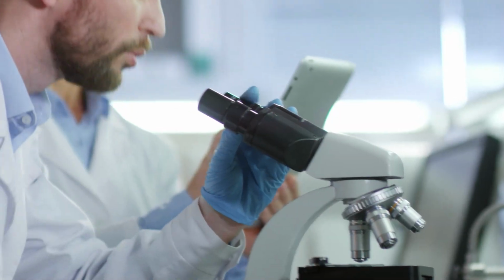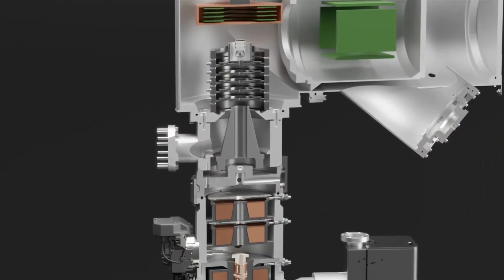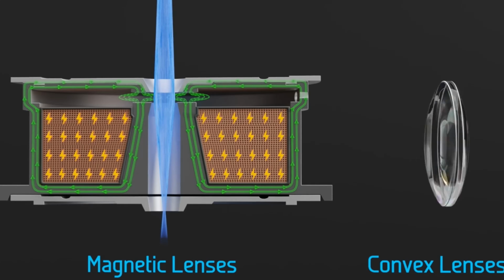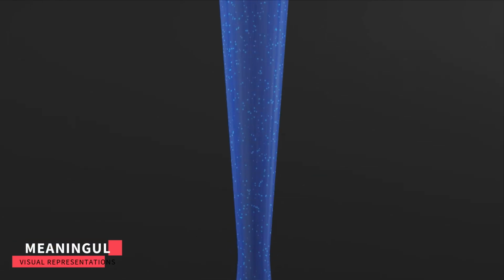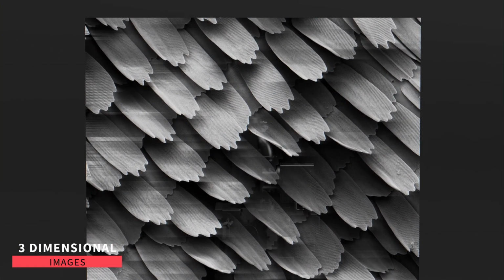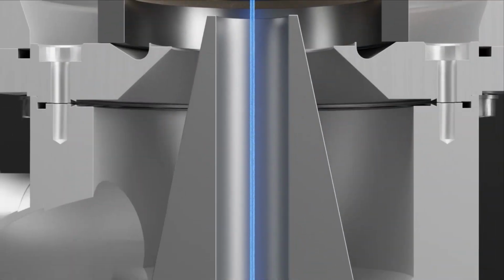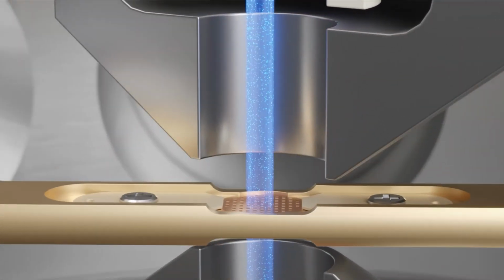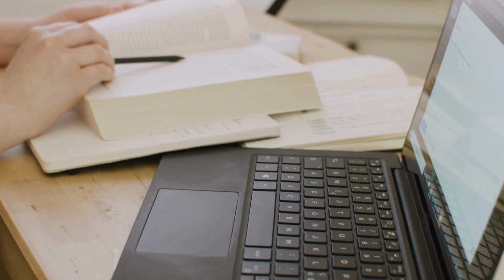Discovering the Inner Workings of Electron Microscopes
Step into the fascinating world of electron microscopy and uncover the secrets behind these powerful scientific instruments. In this captivating video, we'll take you on a journey to explore the inner workings of electron microscopes, revealing the ingenious engineering and cutting-edge technology that allow us to peer into the microscopic realm with unprecedented detail.
You'll learn how electron microscopes harness the incredible properties of electrons to create highly magnified images, far surpassing the capabilities of traditional light microscopes. We'll delve into the intricate components that make this possible, from the electron gun that generates the beam to the sophisticated lenses and detectors that focus and capture the interactions between electrons and the sample.
But that's just the beginning. We'll also explore the different types of electron microscopes, each designed to tackle specific scientific challenges. From the workhorse transmission electron microscope (TEM) to the scanning electron microscope (SEM) and the cutting-edge cryo-electron microscope, you'll discover the unique strengths and applications of these remarkable instruments.
Prepare to be amazed as we showcase some of the most stunning and groundbreaking images captured by electron microscopes, revealing the intricate structures of materials, biological specimens, and even individual atoms. You'll gain a newfound appreciation for the incredible level of detail and resolution these instruments can achieve.
Throughout the video, we'll be joined by leading experts in the field of electron microscopy, who will share their insights, experiences, and the latest advancements in this rapidly evolving technology. You'll learn about the challenges they face, the innovative solutions they've developed, and the exciting frontiers they're exploring.
Whether you're a student, a scientist, or simply someone with a curiosity for the microscopic world, this video will captivate and inspire you. Get ready to embark on an extraordinary journey that will change the way you perceive the universe at its smallest scales.